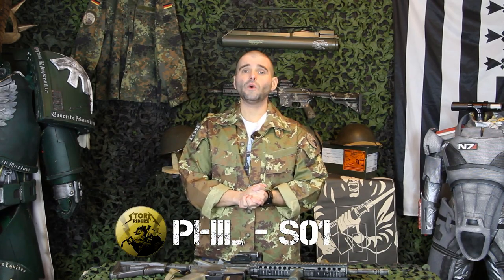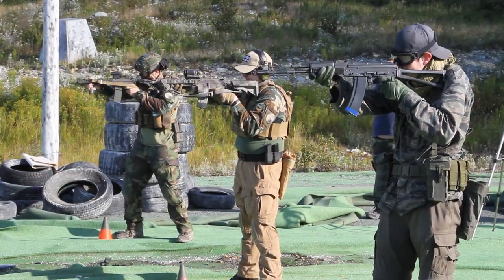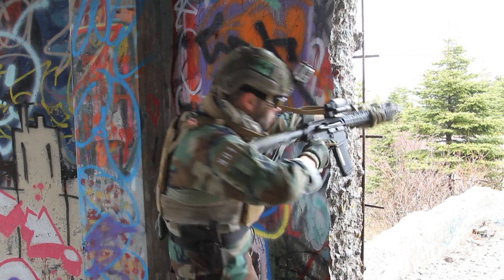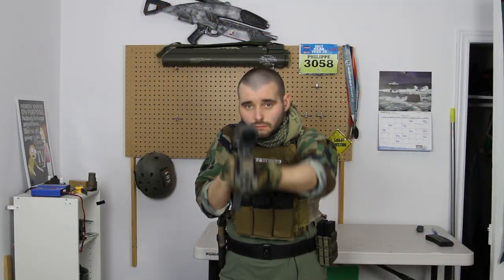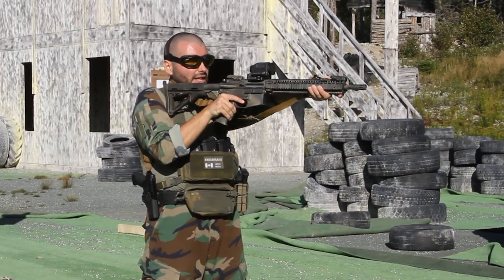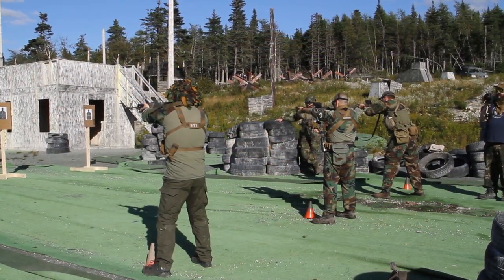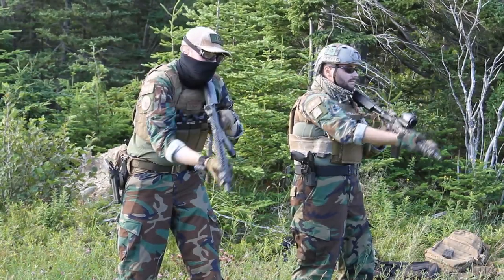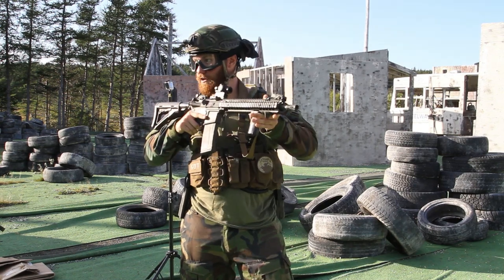The BEST drill for airsoft players - the "Ready Up" drill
In this video, Phil goes over the absolute best drill for airsofters looking to improve. Doing this drill, and incorporating it into your practice will help guarantee that you get better at airsoft, by becoming a faster, more accurate shot.